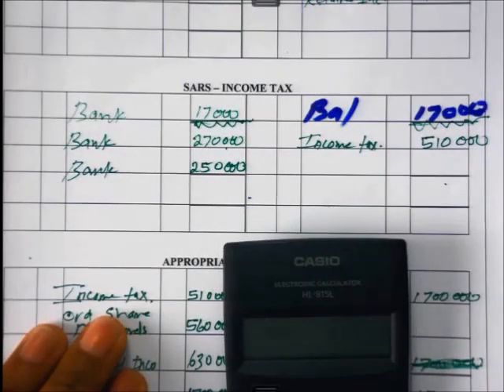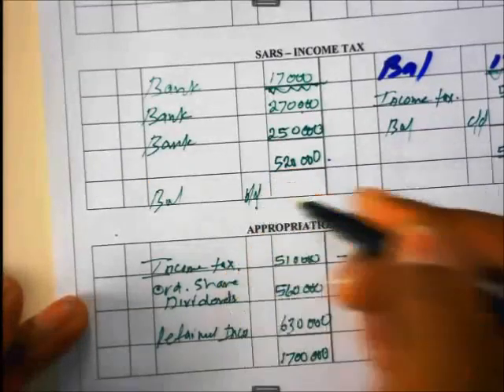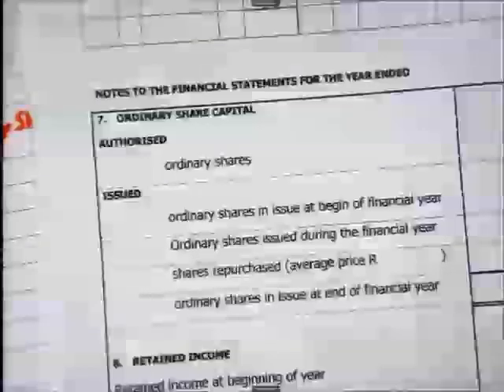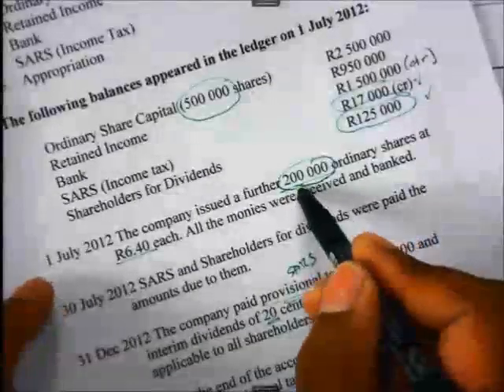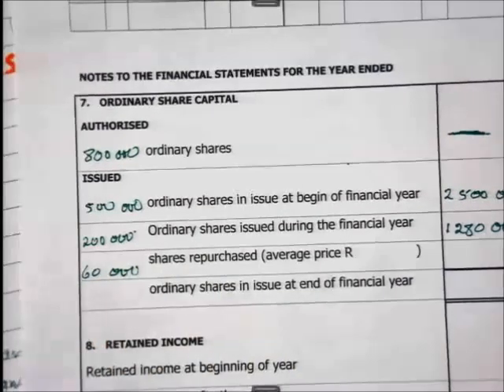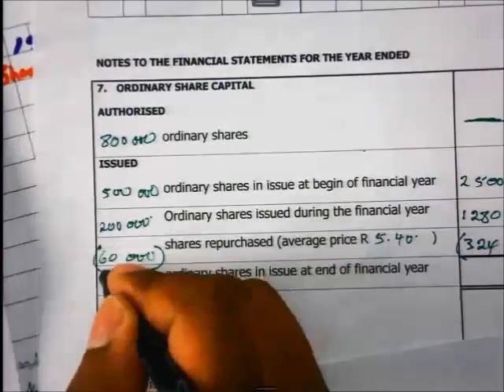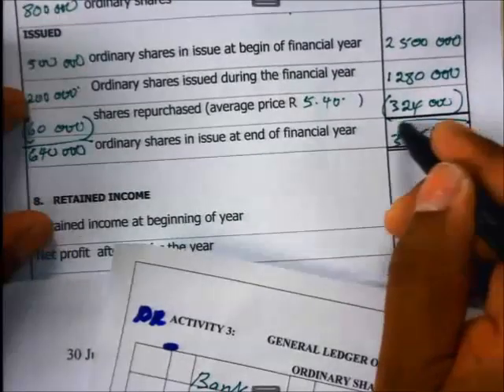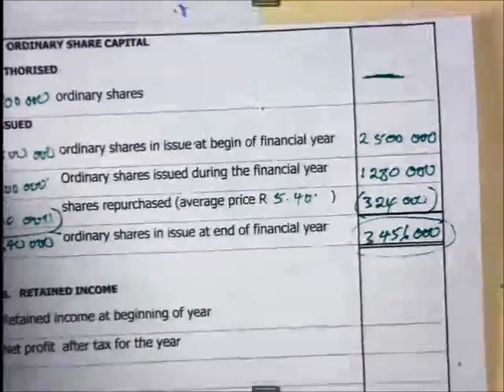1 E Acc Company ledger, OSC & ratained income04